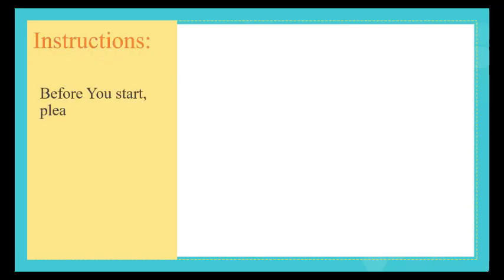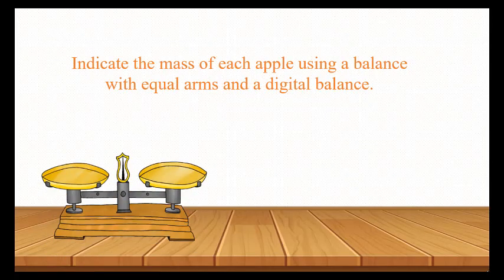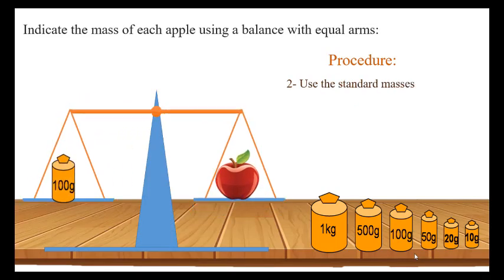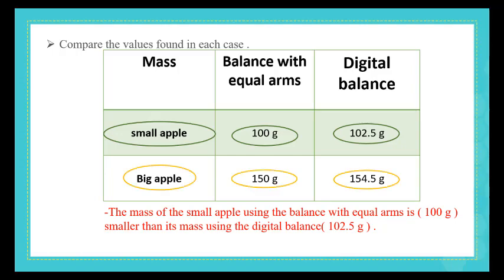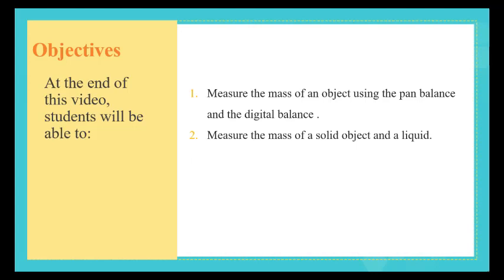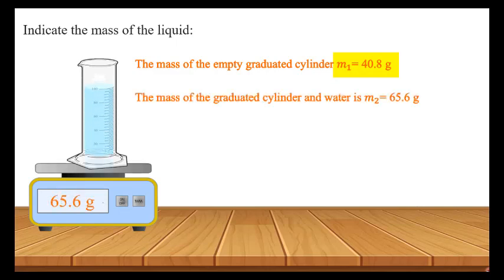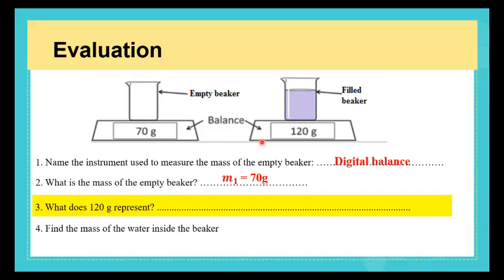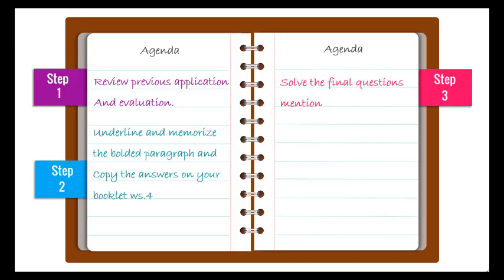G7 En Phy Mass measurement 20 21